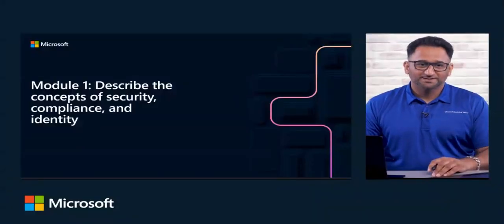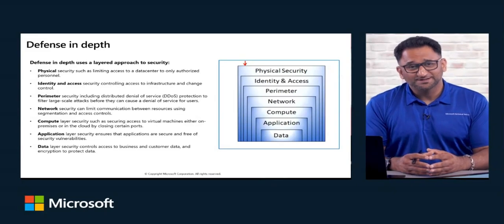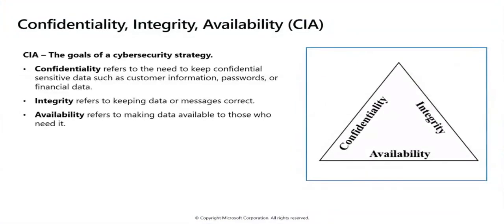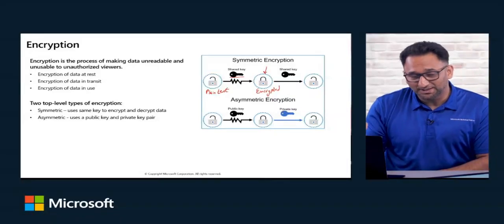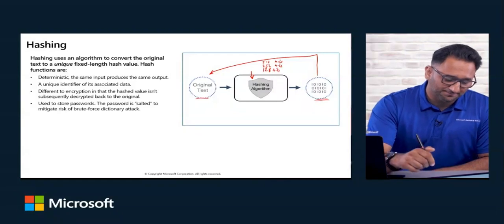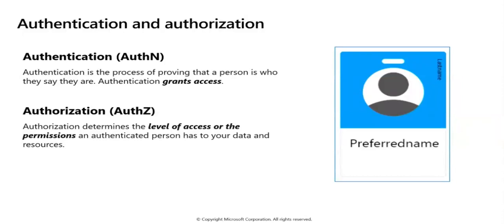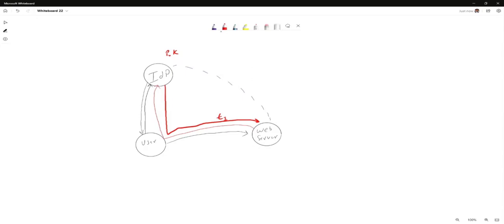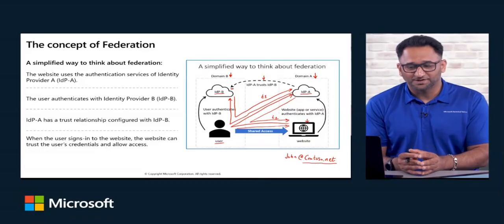Module-1 Azure security, compliance and identity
Azure  concepts of security, compliance and identity